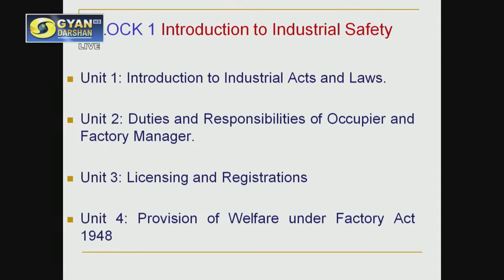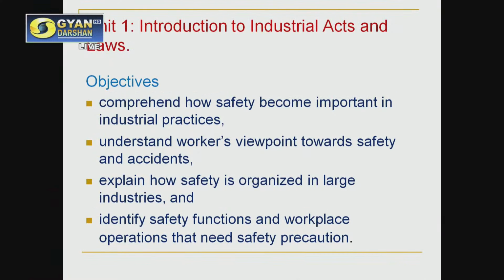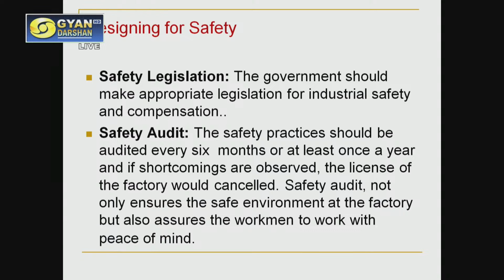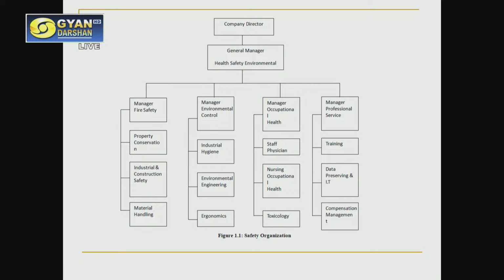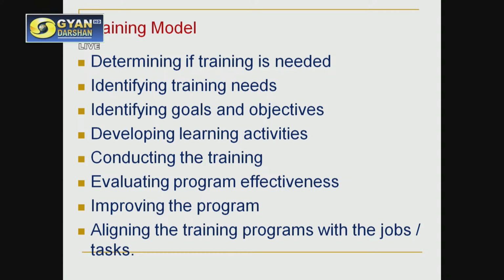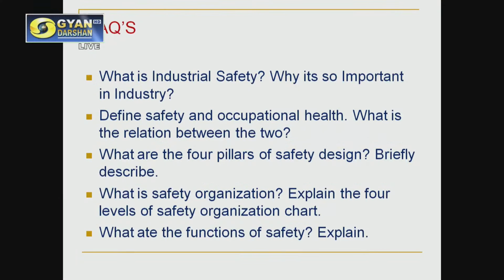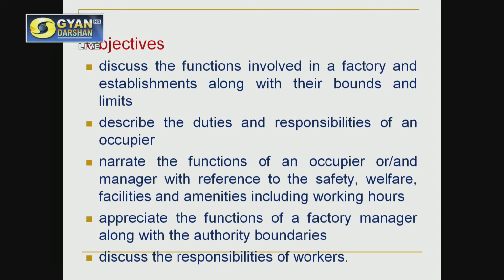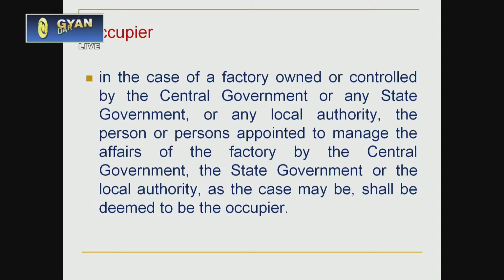Introduction to Industrial Safety: Rules and Acts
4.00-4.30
Expert: Prof. K. T. Mannan
School: School of Engineering and Technology (SOET)
Programme: MSCIDS/PGDINDS/PGCINDS
Course Code: MIS022
Topic: Introduction to Industrial Safety: Rules and Acts